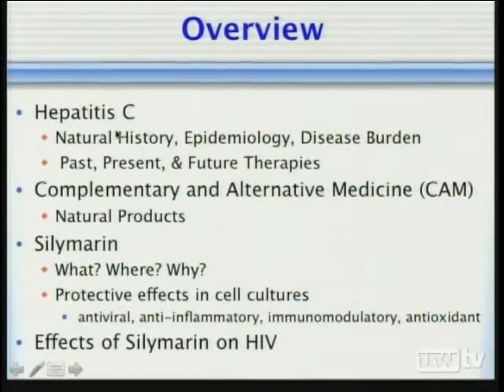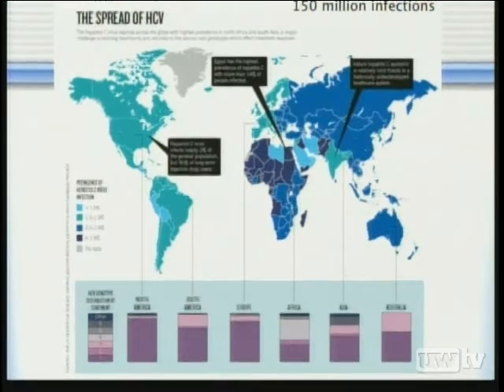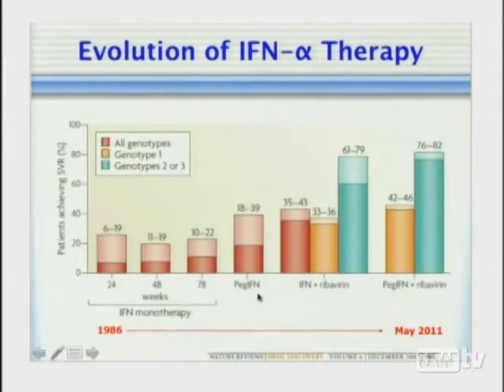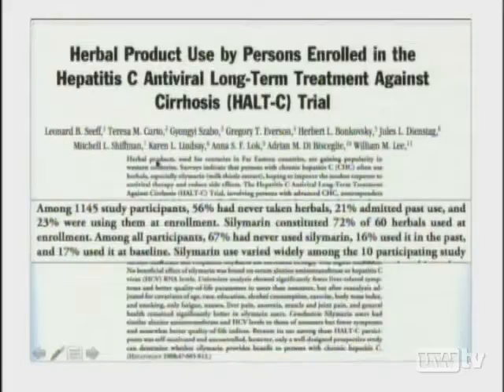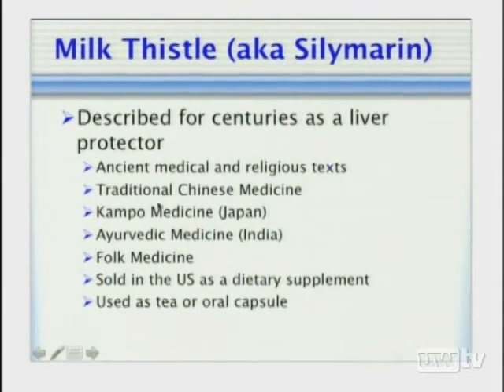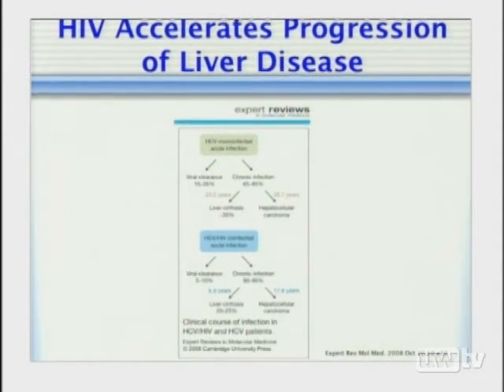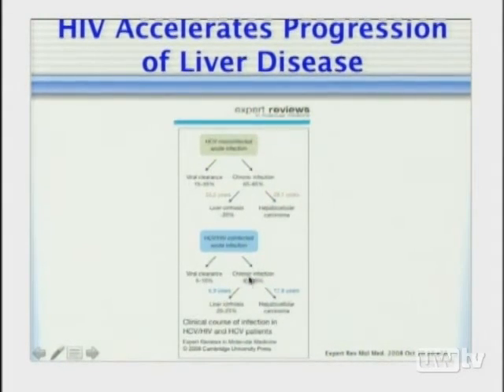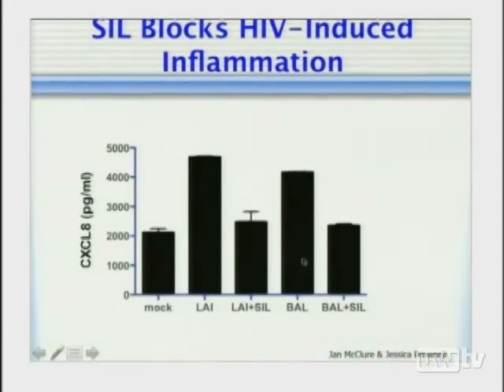Mechanisms of Liver Protection by Silymarin (aka Milk Thistle)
Silymarin, an extract of milk thistle seeds, prevents liver injury and disease progression in some models. Silymarin is the most popular botanical medicine consumed by patients with chronic hepatitis C virus (HCV) infection, which afflicts over 150 million people worldwide. We are pursuing the molecular mechanisms by which silymarin protects the liver. This presentation will review silymarin and silymarin-derived purified compound effects on HCV infection and highlight new data on human immunodeficiency virus (HIV). These studies may lead to novel cell-targeted antiviral therapies, identification of biomarkers of silymarin treatment and efficacy, and refinements in silymarin-based treatments for liver disease in HCV and HCV/HIV infected patients.